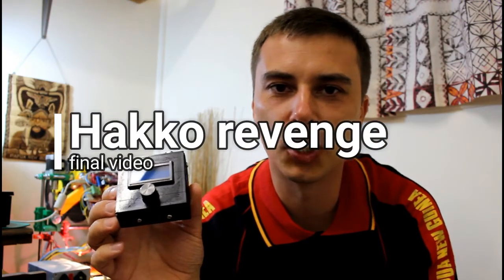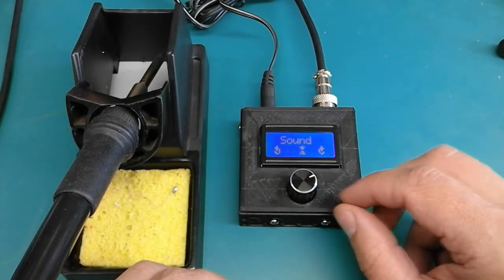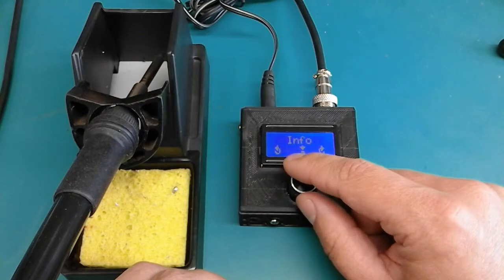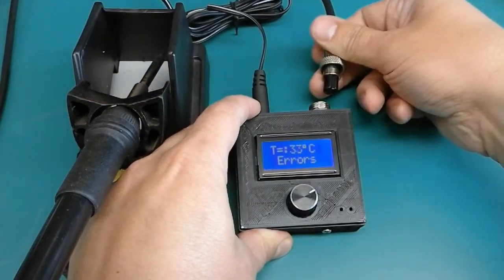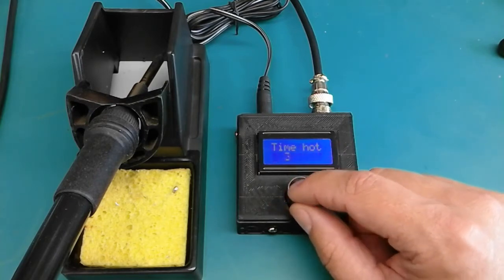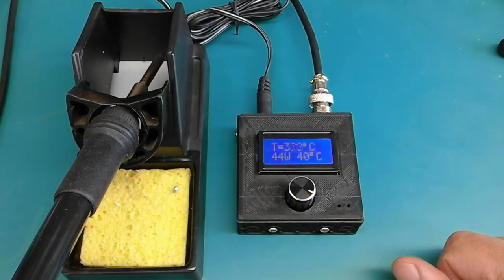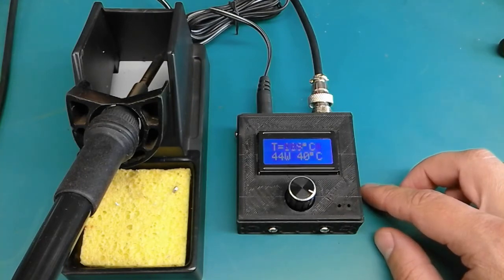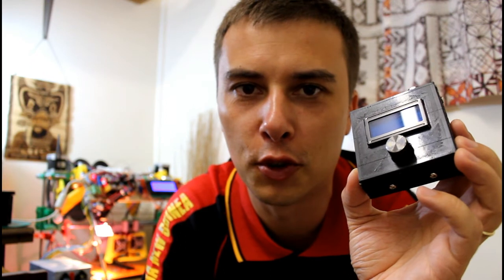DYI custom made t12 soldering station - hakko tip [2/2]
Hakko tip custom made soldering station using t12 tip. This is the second video of this Hackaday prize 2018 entry. This is the 2/2 part. Check the official project page here for more details about this item:

This video is also about: custom made t12 soldering station,DIY soldering station,hakko t12 diy kit,solder station,hakko soldering station,solder wire,solder station diy,diy soldering iron,how to solder,funelectronicstoday,homemade soldering station,hackaday prize 2018,soldering station,diy solder station,soldering iron,soldering stations,best soldering stations 2020,best soldering stations for electronics,best soldering stations,Solder station setup,solder station mini